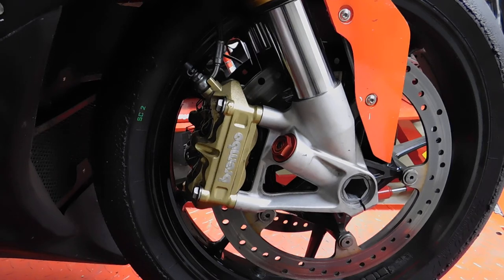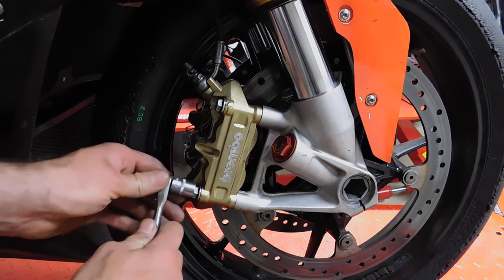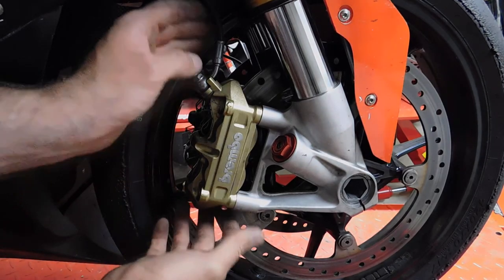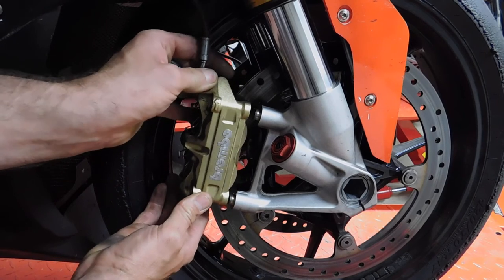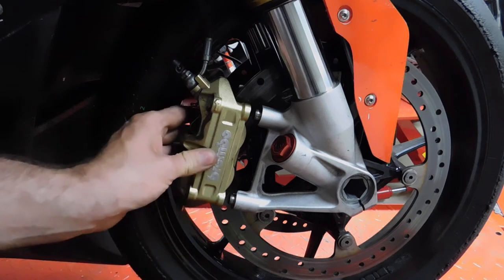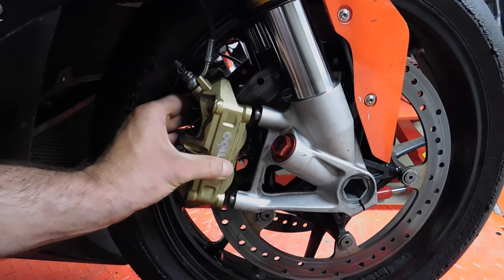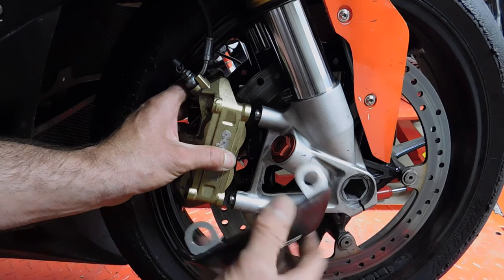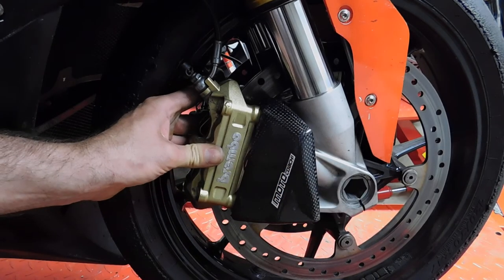MOTOcoach parts, Brake Caliper cooling AirDuct on the BMW S1000RR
The first Motorcycle cooling airduct for all OEM and Racing Caliper.
Now i show you How you fix the MotoCoach Brake Calpier Cooling System on the Bike.
Open the Screew´s from the Brake Caliper.
Put the Caliper a littel bit up.
the MotoCoach AirDuct between the Suspension foot and the caliper ( looking for the Corret seat in the Holes )
The Caliper Screew´s in and fix it with the OEM Torque.

Thank You and anjoy your ride.

Ronny Kölbl from MotoCoach